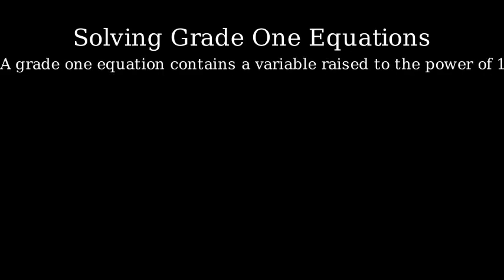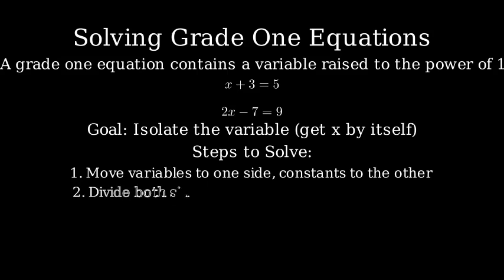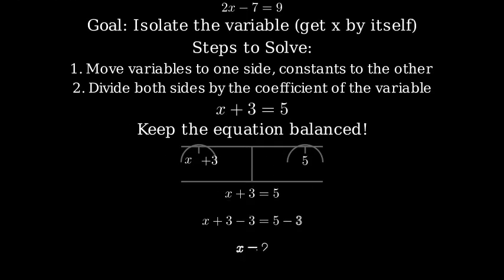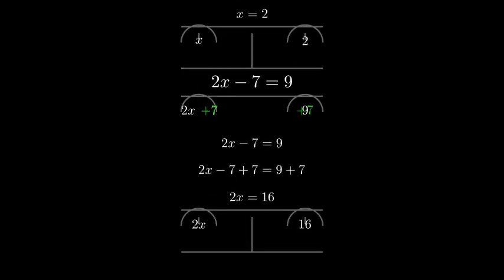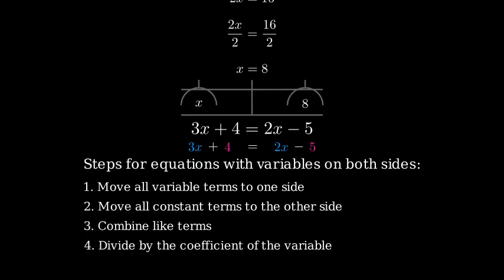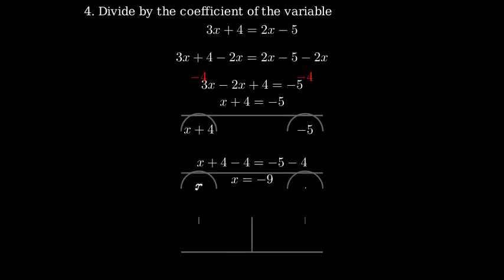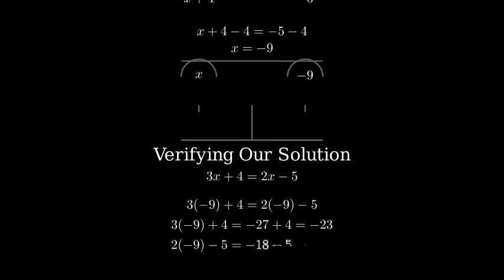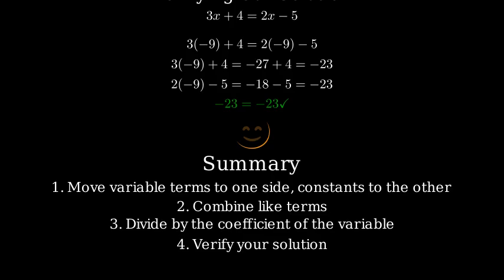Cracking Linear Equations: A Clear & Simple Guide!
Unlock the secrets of solving linear equations (first-degree equations) in this straightforward and engaging video! Perfect for students or anyone looking to master the basics of algebra, we’ll walk you through the process of solving equations like ax + b = c with clear examples and step-by-step explanations. No jargon, just practical tips and visuals to make it easy!